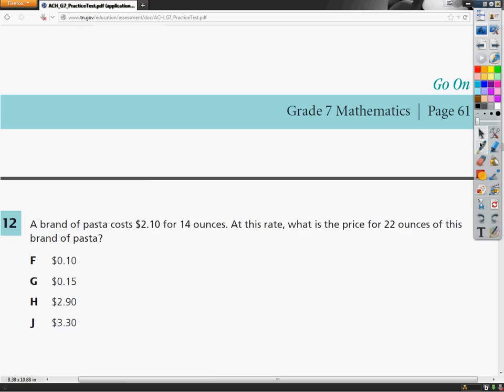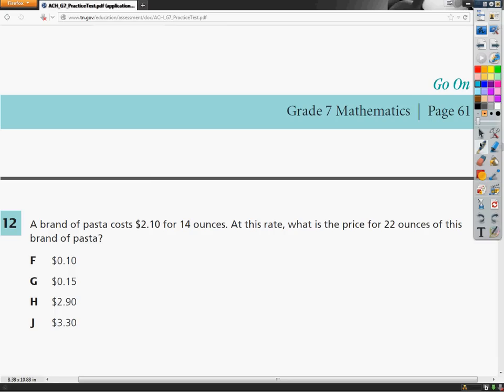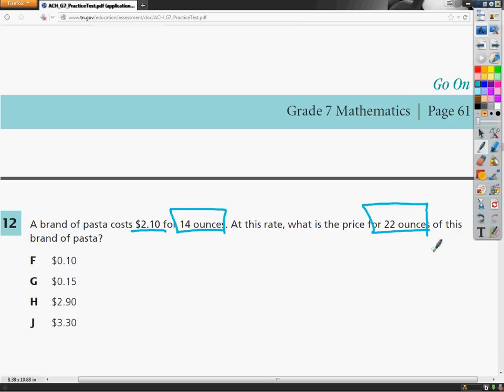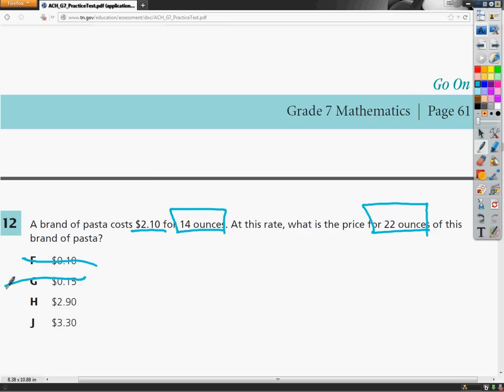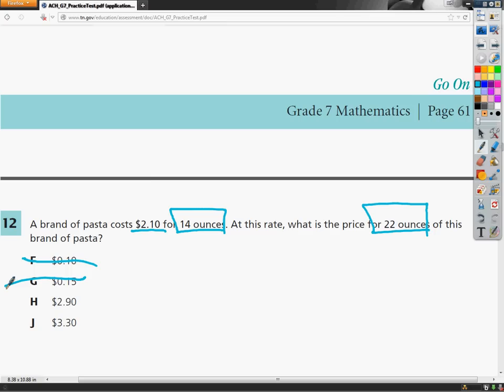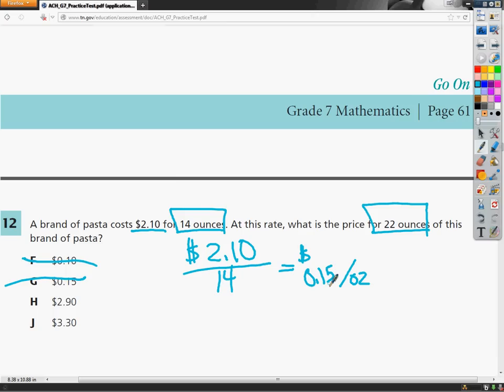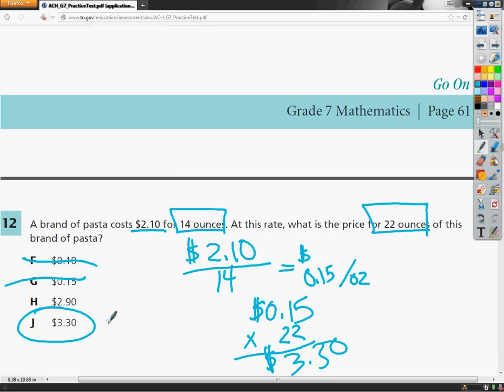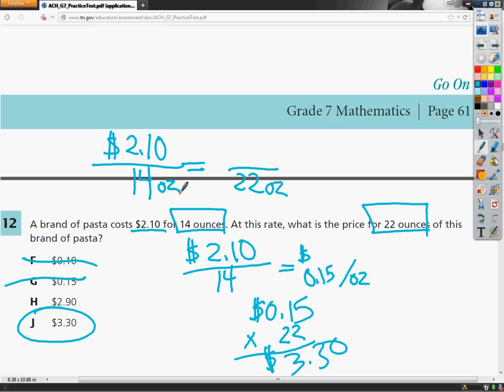Question 12 - 7th Grade- TCAP Math Practice Test